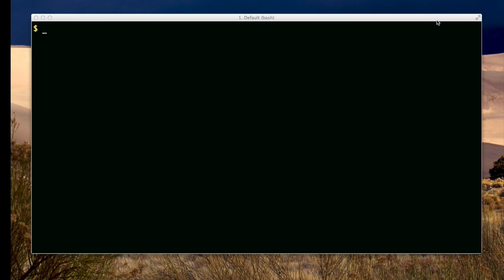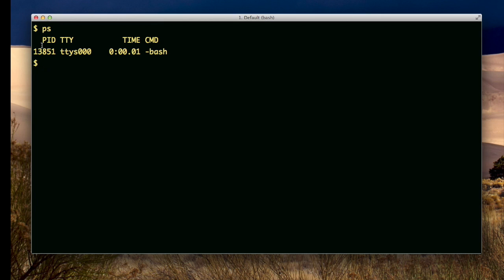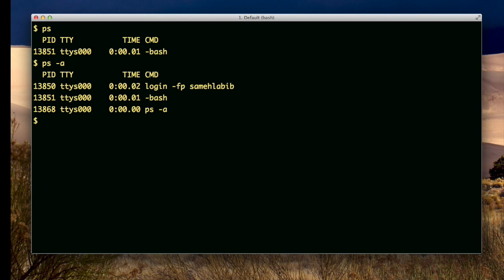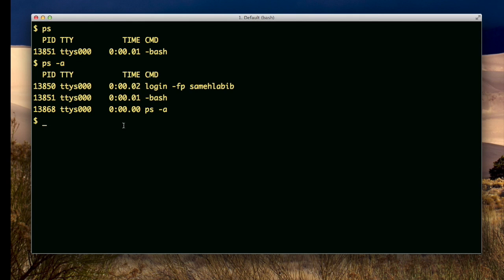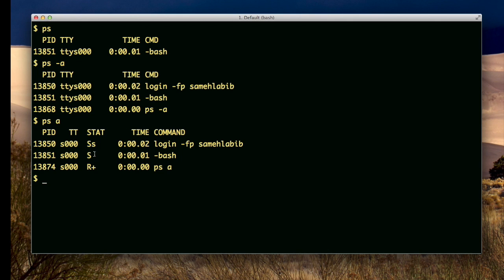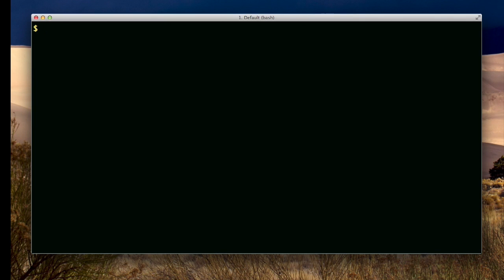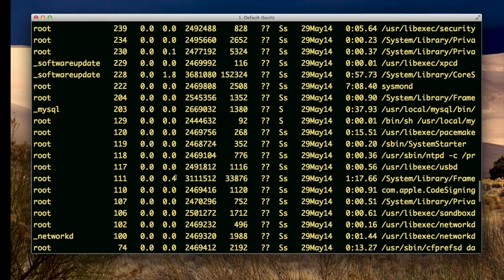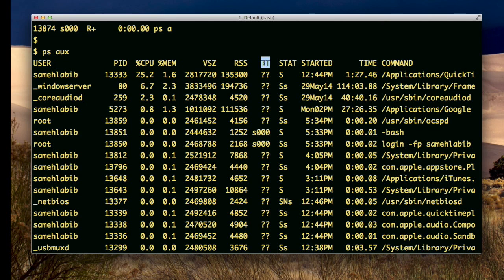show active processes (unix ps command)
This video is about show active processes (unix ps command)